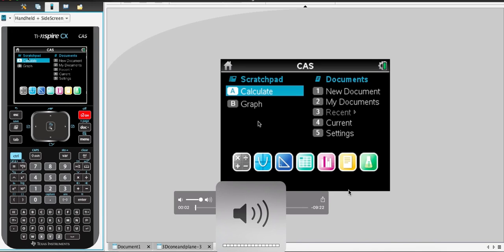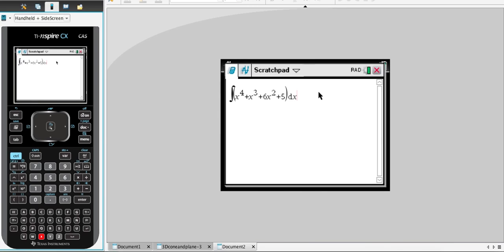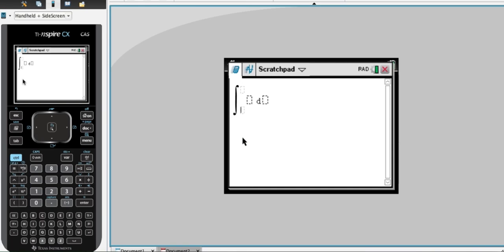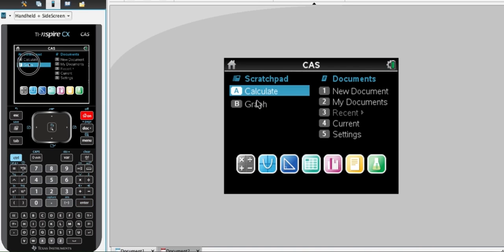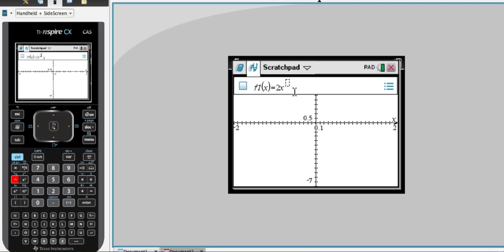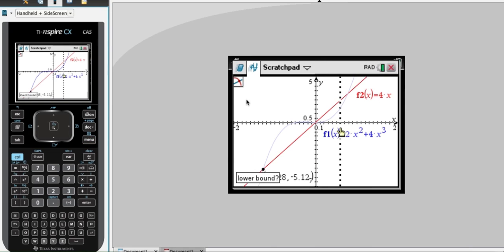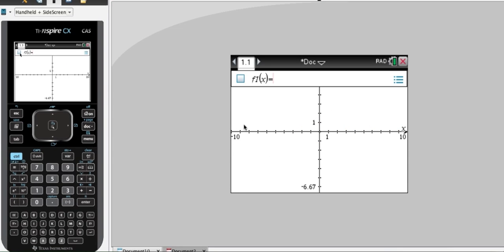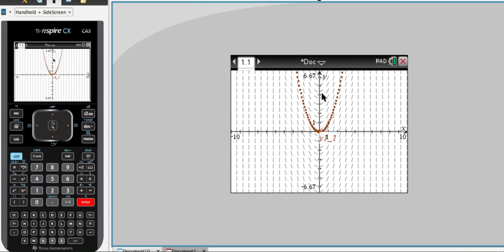TI n-spire video project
TI n-spire video project for Mr. Farrar's AP calculus AB class by Sean Liu. Sorry about the audio quality, I was really sick and QuickTime really screwed up the audio!